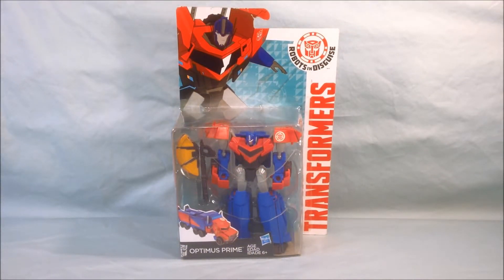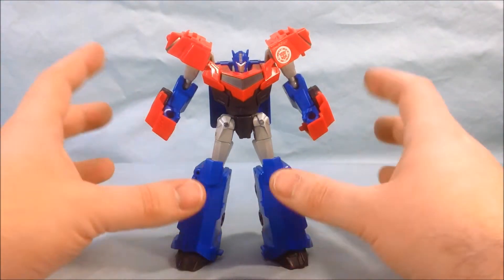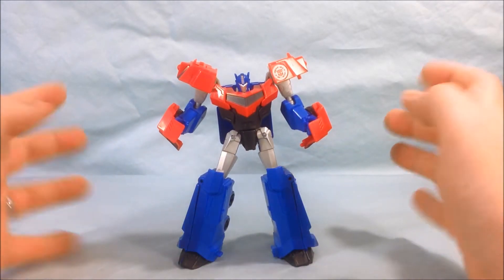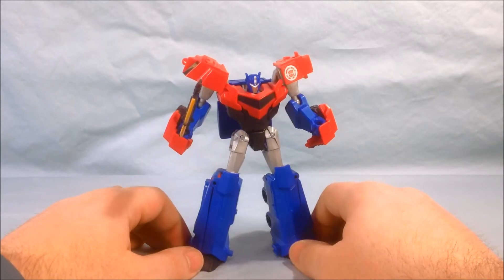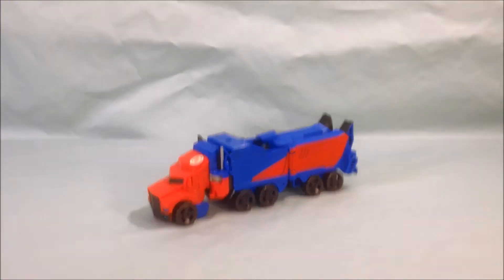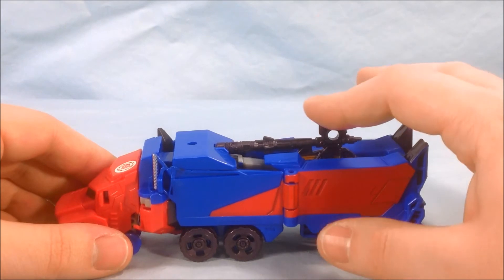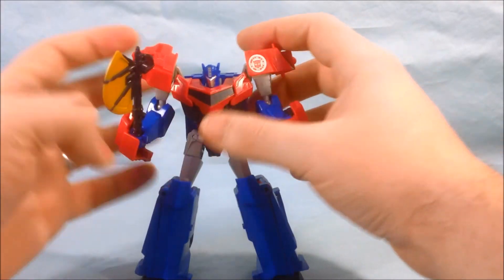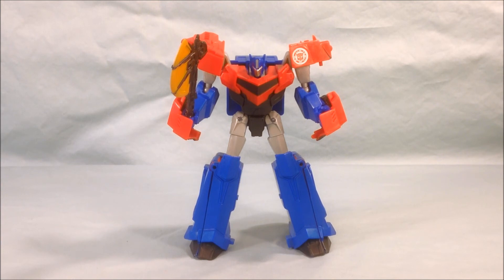Transformers RID Warrior Class Optimus Prime Review